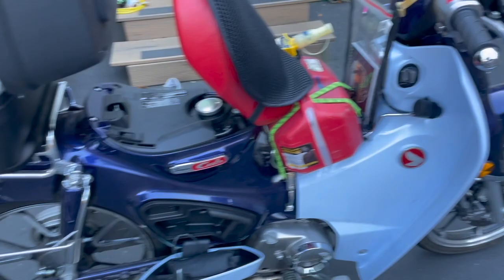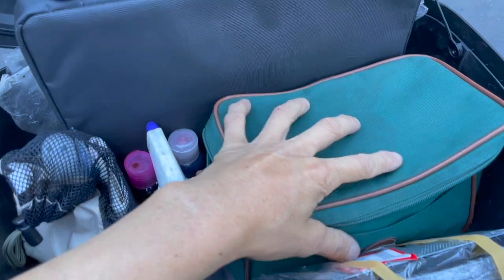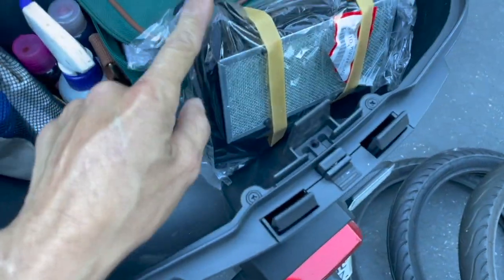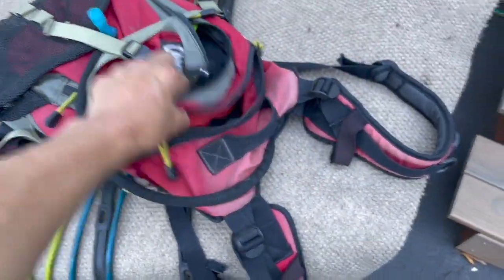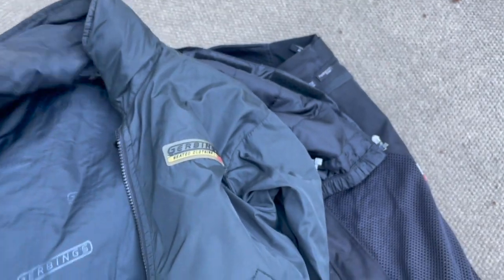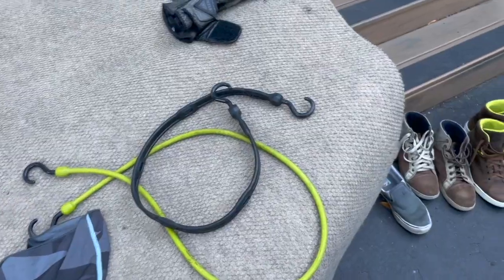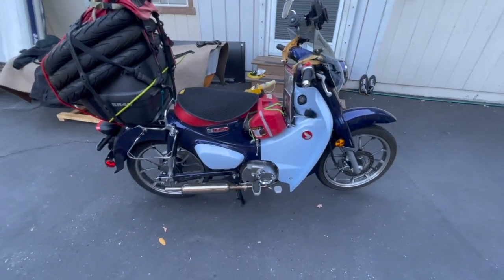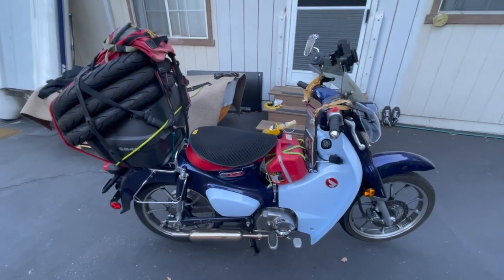SCBR gear & setup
2021 ScooterCannonBallRun